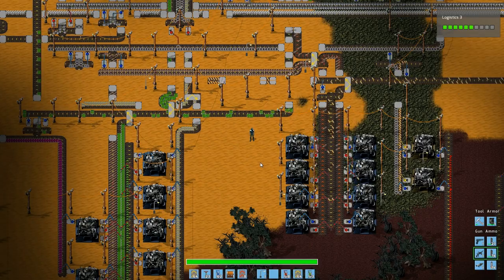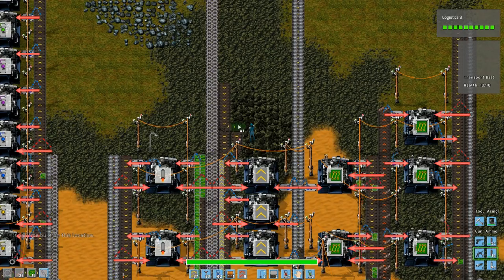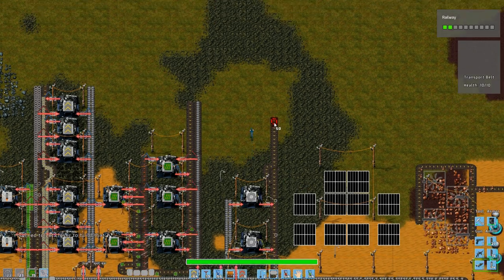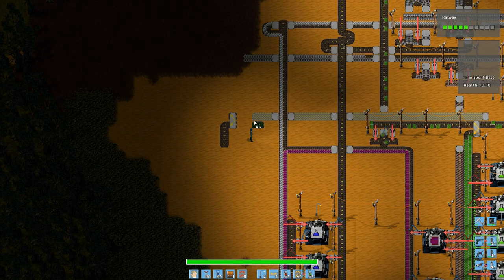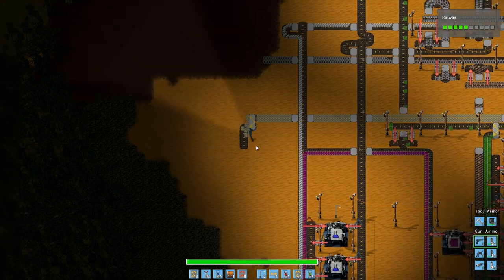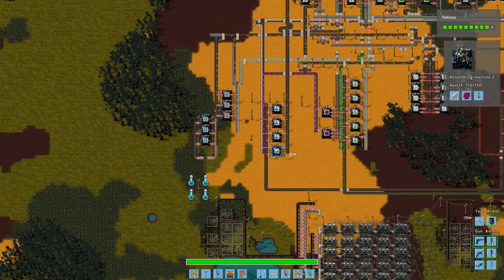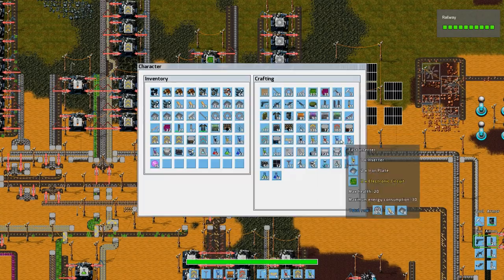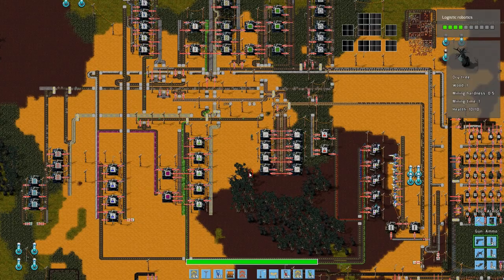Let's Play Factorio - Part 9 - Red and Blue Belts [Alpha]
Let's play Factorio. Version 0.2.10, Alpha. In part 9, I set up assembly machines to manufacture the fast and express belts for me.

FACTORIO

Factorio is an indie game about building factories, complex machines and assembly lines on an alien planet. If you like games like Transport Tycoon, SimCity or Dwarf Fortress, chances are you will like this game. Or love it, like I do!

Let's Play Factorio
Factorio Gameplay.
Version: Alpha 0.2.10

Slow-paced as usual. And I plan go BIG on this factory build. Really big :)